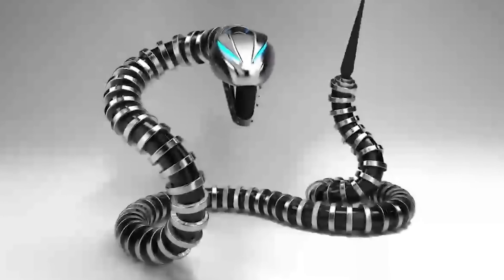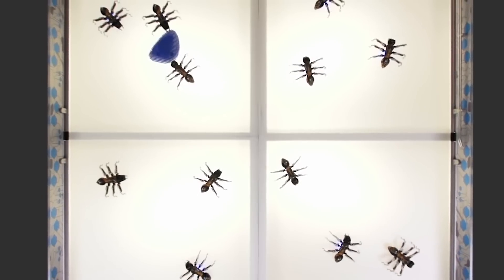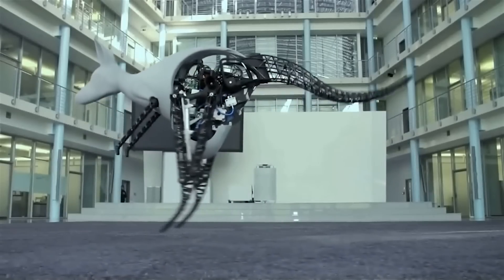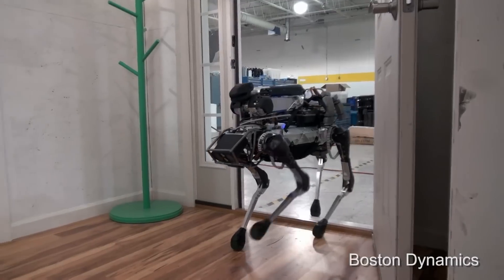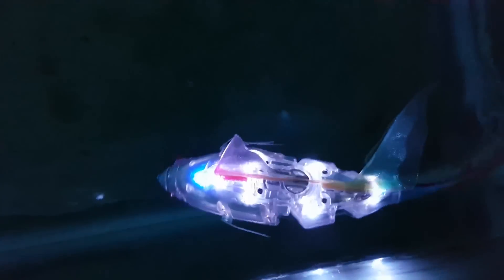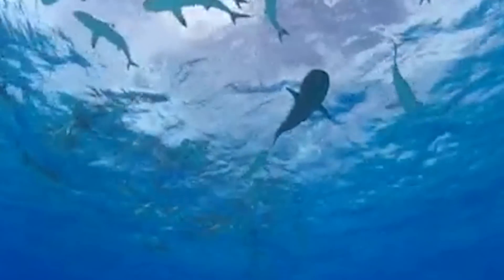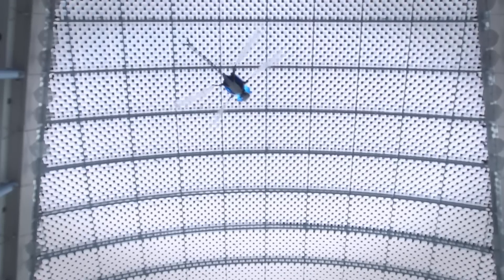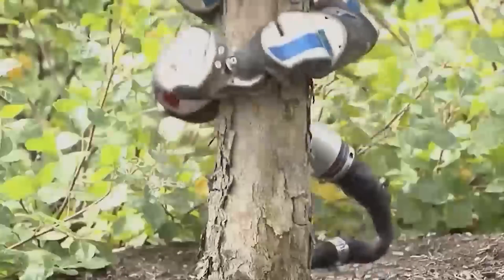9 Unbelievable Animal Robots That Will Blow Your Mind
Discover the future of robotics with our mind-blowing video featuring the most incredible animal robots in existence. From robotic sharks that can be used in military operations to dragonfly robots that amaze audiences with their aerial display acrobatics, these machines will leave you in awe. Watch as the technology brings life to these robots, showcasing the potential it has for the future of Animal Robotics. Not only will they amaze you but also bring to your attention the potential of Technology and where it can take us to the future. Don't miss out on this viral video sensation and be sure to share with friends and family for them to see the incredible potential of animal robots.

 1. This video is for teaching/educational purposes.
 2. The work in the video is transformative
 3. This video has no negative impacts on the original works
4. Only used bits and pieces of the footage where necessary.